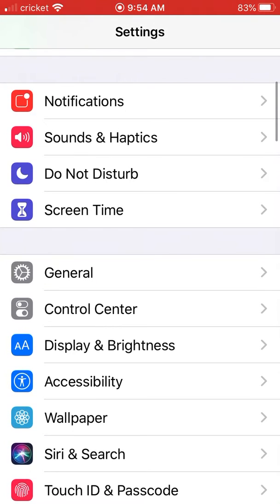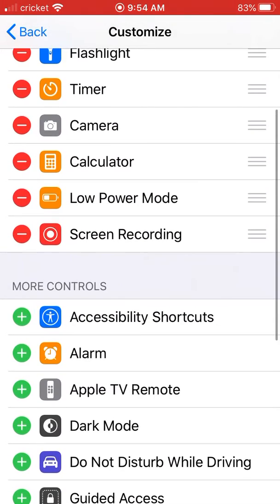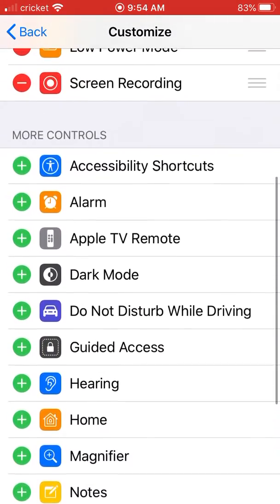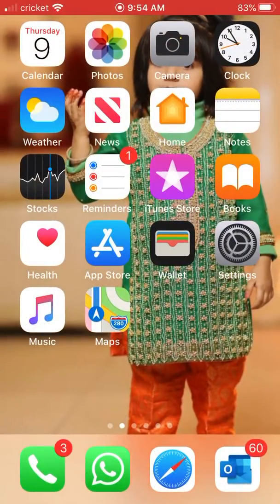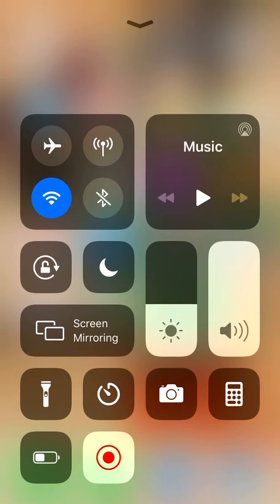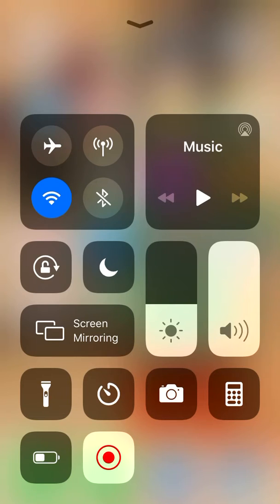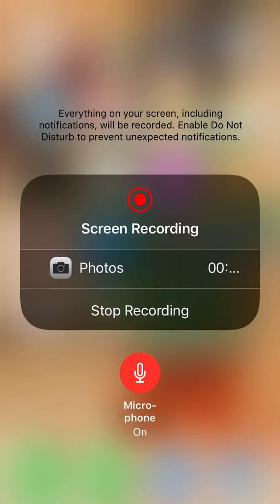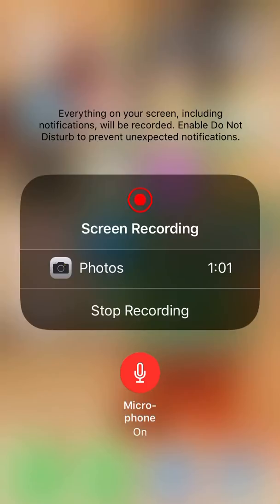How to record your voice using native screen recorder on iPad and iPhone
Learn how to record a voice using native screen recorder on iPad and iPhone.